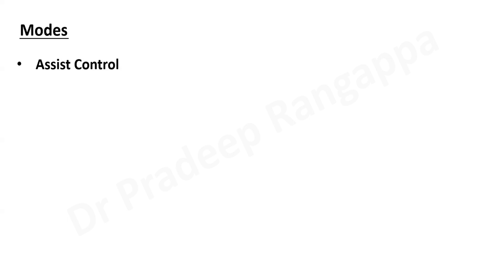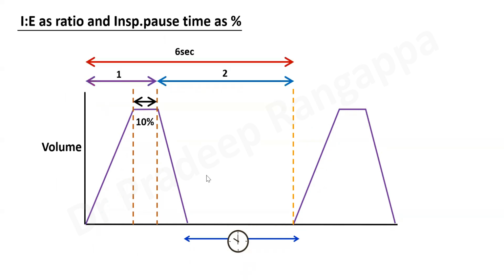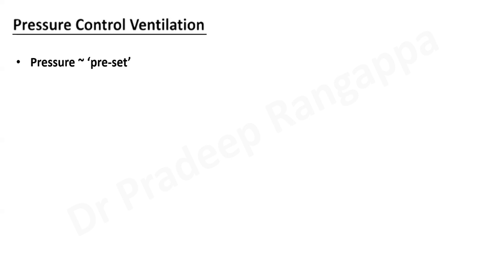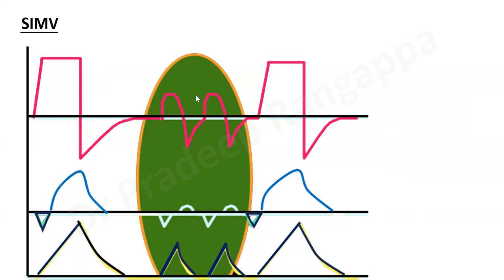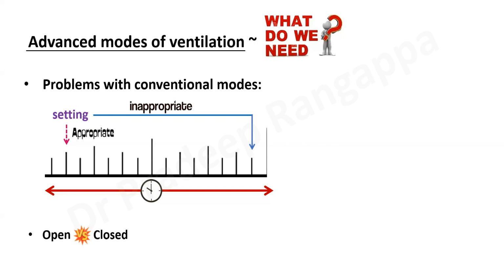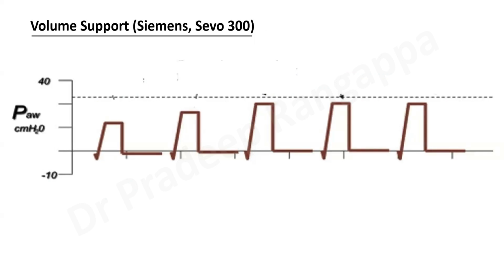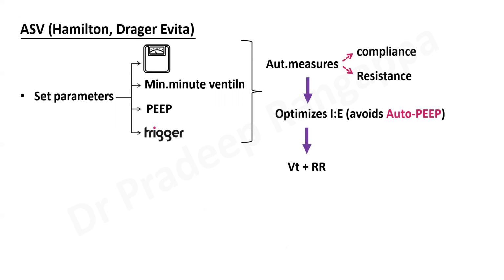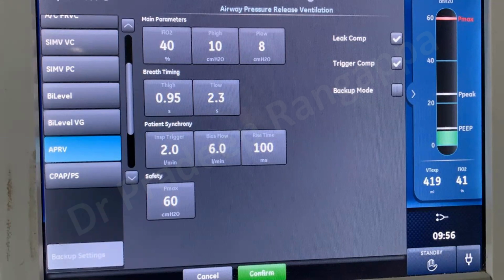Basic & Advanced Modes of Ventilation ~ Overview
Overview of Basic and Advanced Modes of Ventilation ~ conceptual understanding. Must watch for the trainees